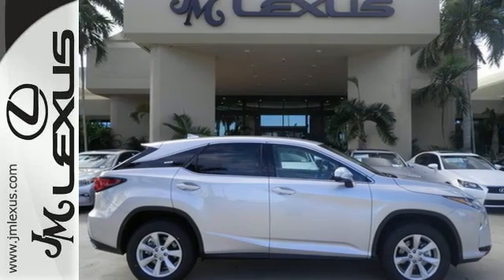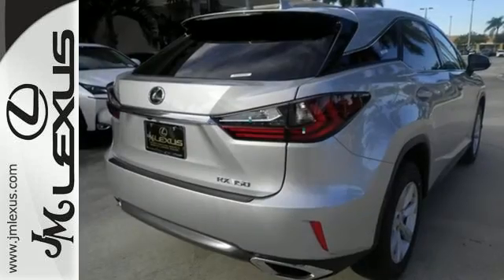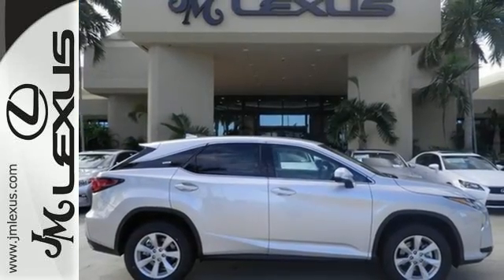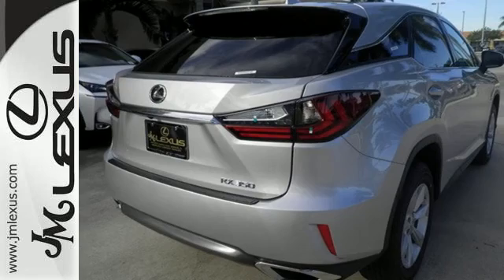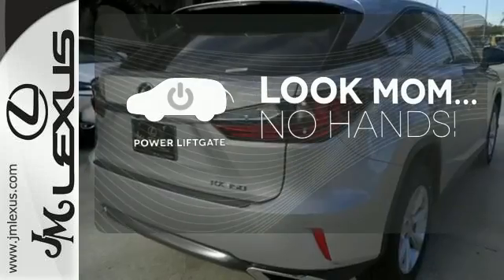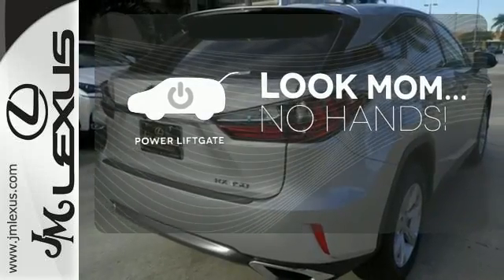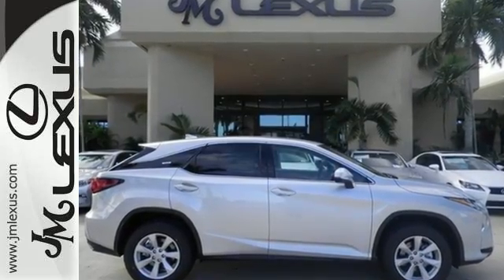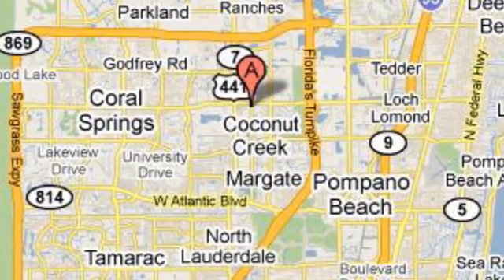New 2016 Lexus RX 350 FWD Margate FL Ft-Lauderdale, FL #604922 - SOLD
Year: 2016
Make: Lexus
Model: RX 350 FWD
Trim: 4DR FWD
Engine: 3.5L V6
Transmission: Automatic 8-Speed
Color: Silver Lining Metallic
Interior: Stratus Gray NuLuxe with Striated Black trim
Stock #: 604922
VIN: 2T2ZZMCA1GC011867
You are currently viewing a new 2016 Lexus RX 350 FWD with JM Lexus the #1 Volume Lexus Dealer since 1992! Thank you for your interest. We look forward to working with you. Stock #: 604922 Exterior: Silver Lining Metallic Interior: Stratus Gray NuLuxe with Striated Black trim Trim: 4DR FWD JM Lexus 5350 West Sample Rd Margate FL 33073

Address:
5350 W Sample Rd